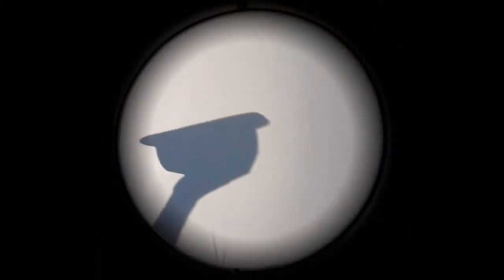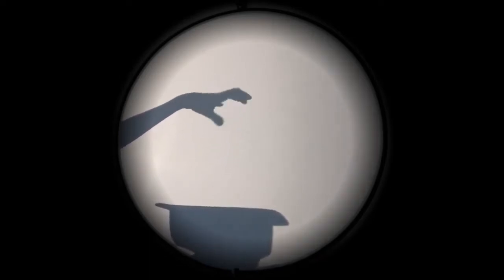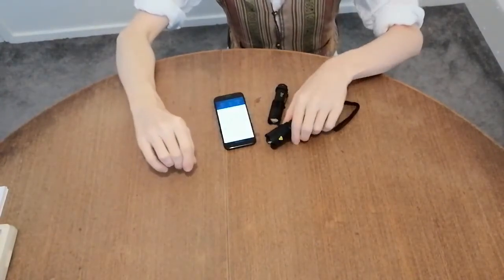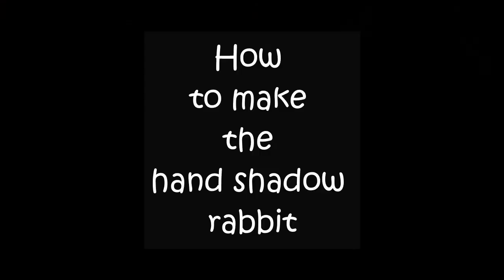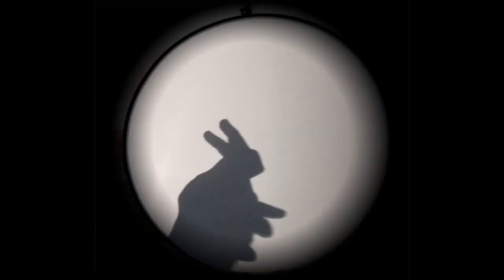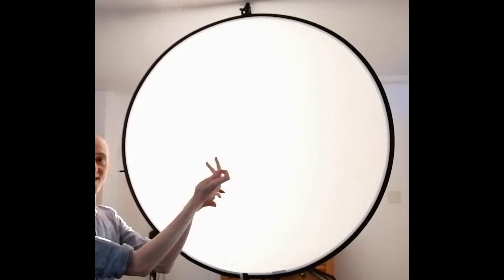Magic Shadow Trick - Hand Shadow Puppetry by Drew Colby for Birdhouse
Birdhouse Projects Ltd UK - engaging children and families in arts and culture